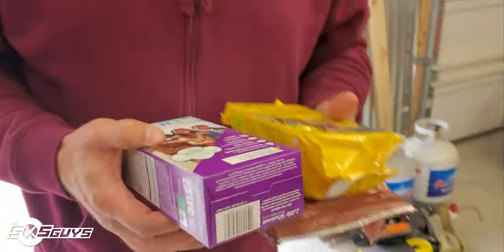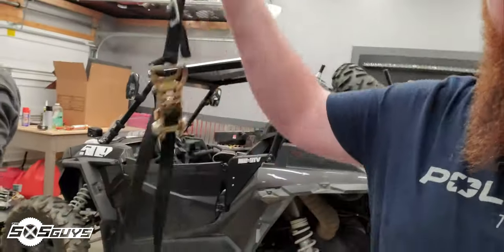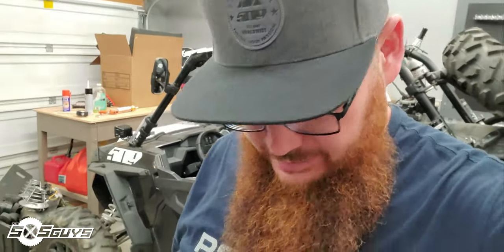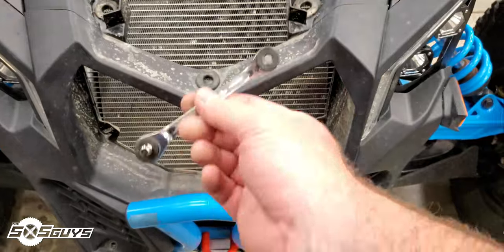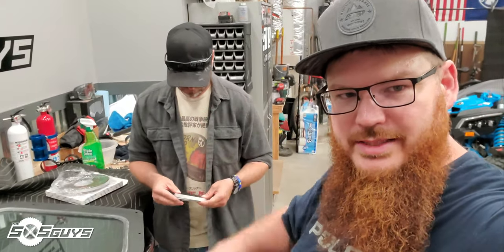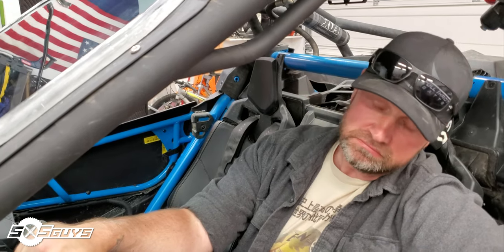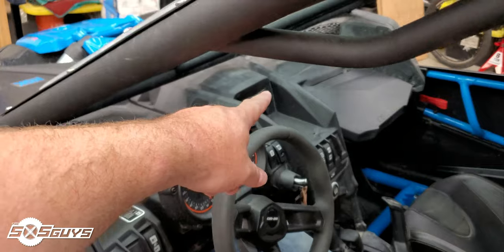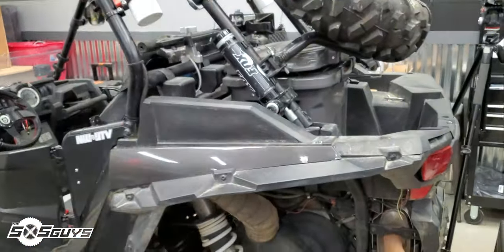Road-trip to the Conconully Jamboree, WA (Part 1) | The SXS Guys Vlog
This Vlog, we get ready for, and head out to, the Conconully Jamboree hosted in Conconully, WA! We skipped taking the RZR and just took Ian's X3 for the two-day ride. We mostly were just checking out the event and spending some time with some friends. This is part one of the trip, part two will have all the riding footage and such!

Check out the farmhouse RVBO! They are a hard-working cattle and wheat farming family and have a badass farmhouse with WiFi (there's no cell service up there) for vacation rentals and their property is also set up for weddings etc. We don't get kickbacks on this, they were just a great family to work with and very hospitable!